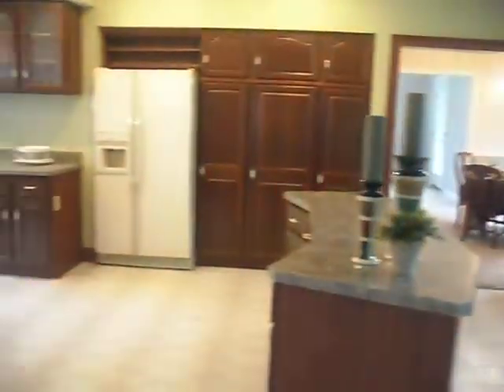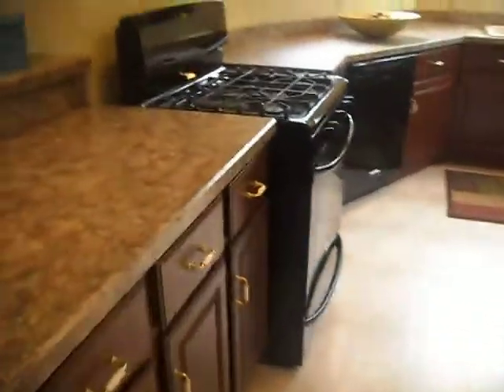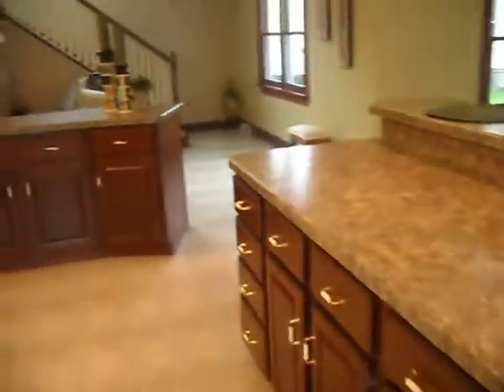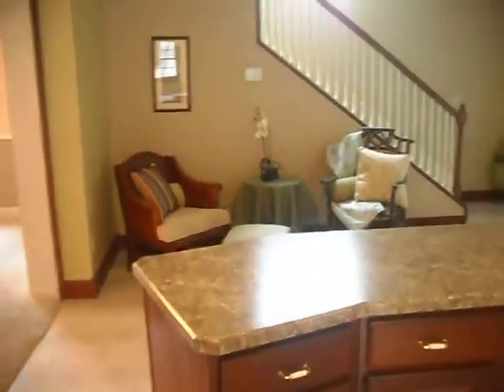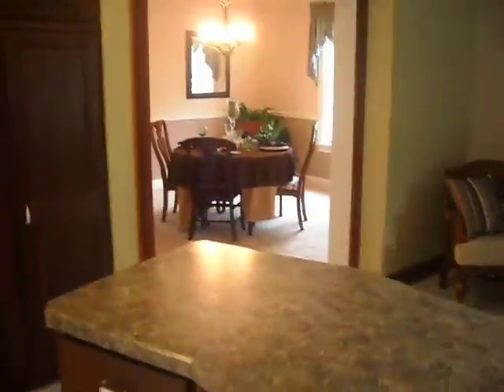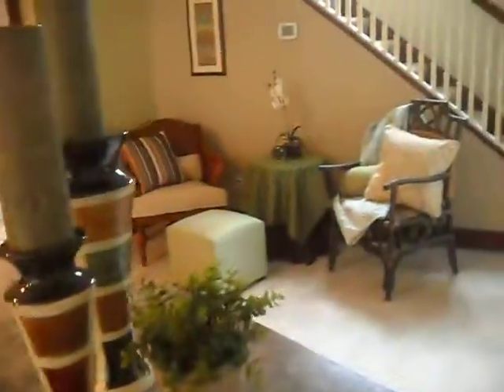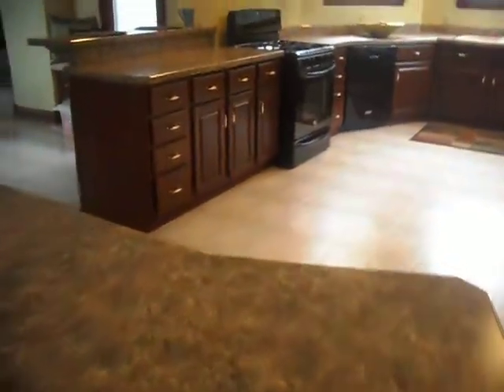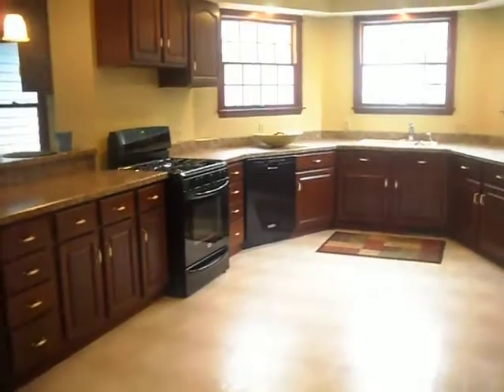After the HUGE Money Saving Countertop Makeover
This is very doable for anyone. It's the same process but just a larger than average kitchen. Materials were about $100 for this makeover and it took me 4 days but you may take a little longer. You would never know they were painted counters. for more info and to download our how to refinishing process.